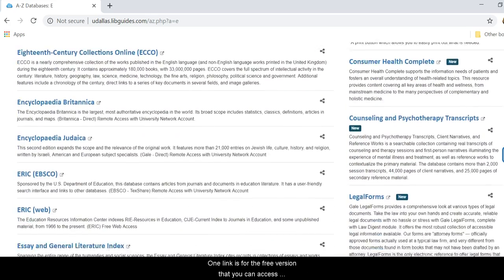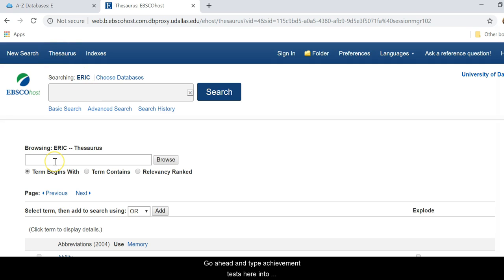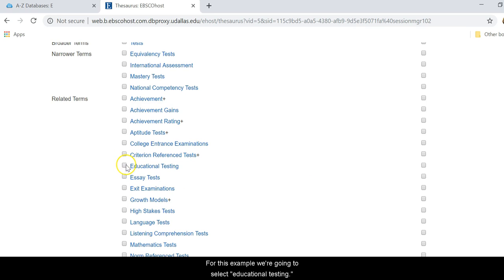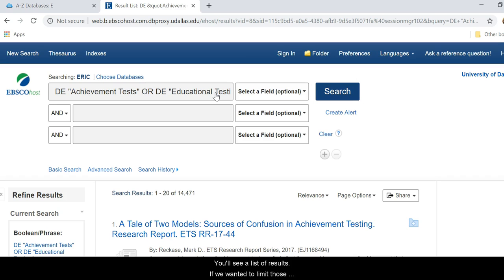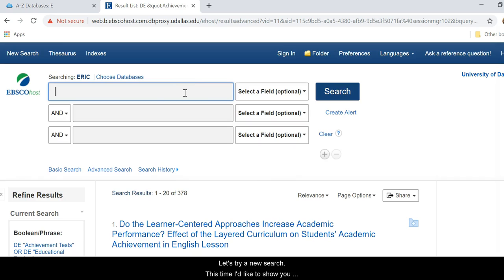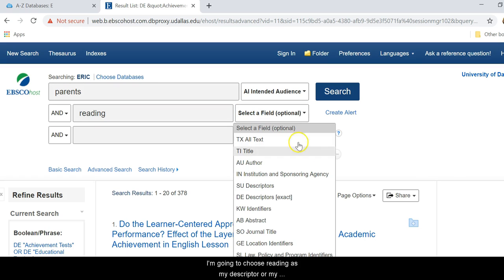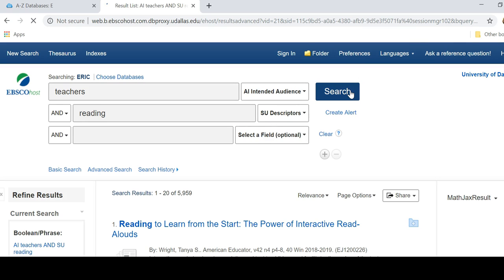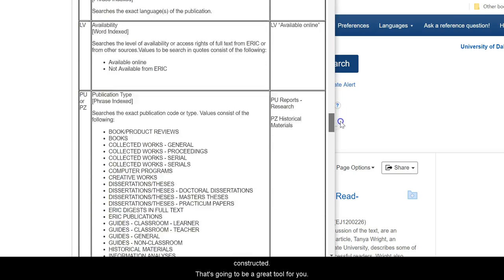ERIC Education Resources Information Center